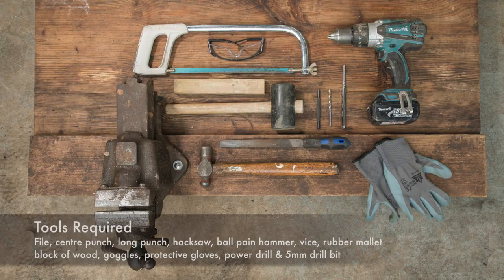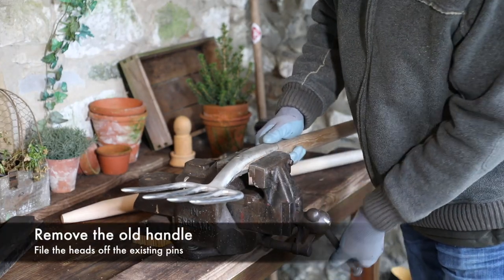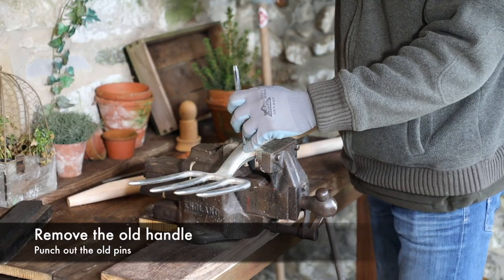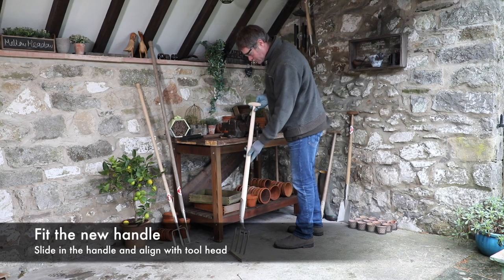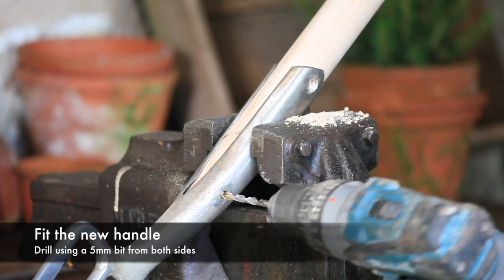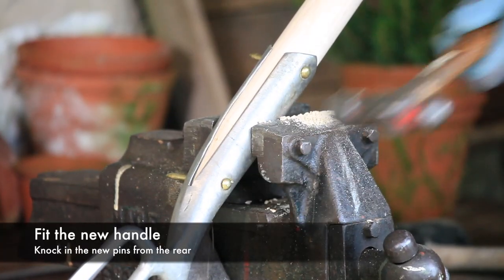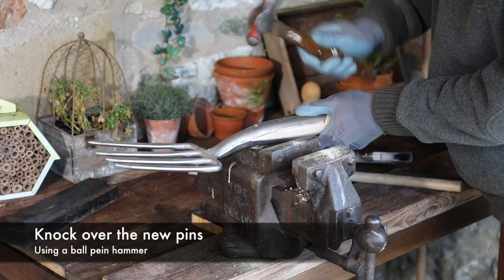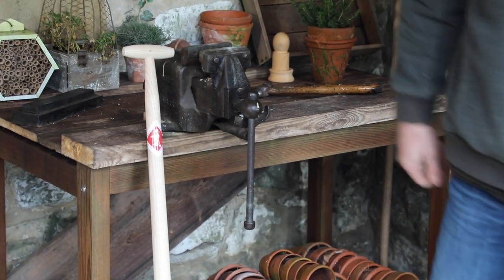How to Change a Garden Tool Handle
This how to video details the process of changing the handle on a large garden tool.  This was a video I produced for Sneeboer tools for their how to guides.  The video details the tools required and a step by step process for changing the handle.